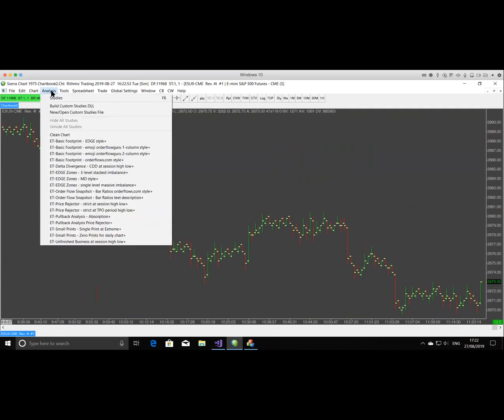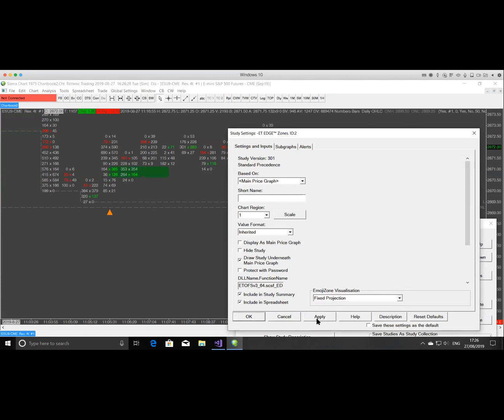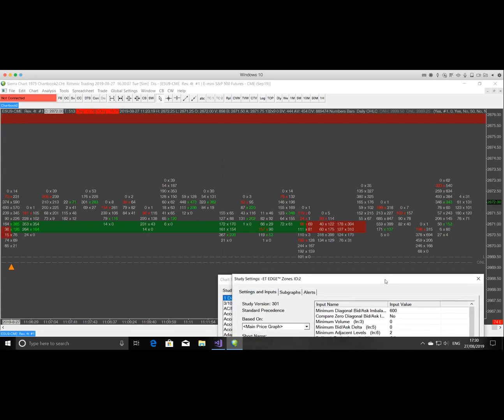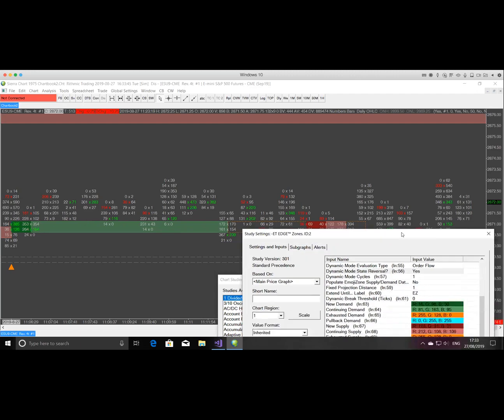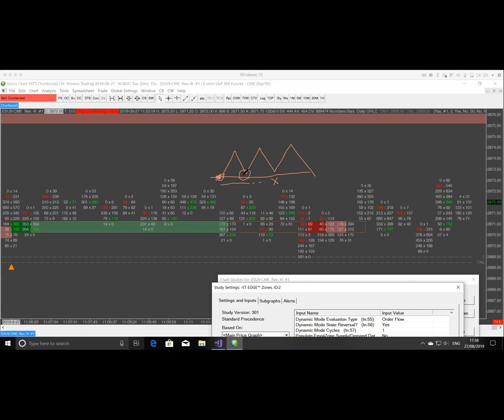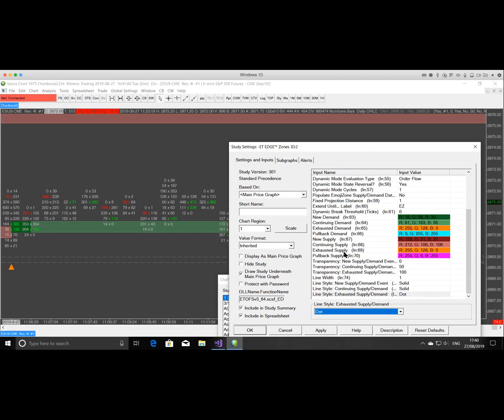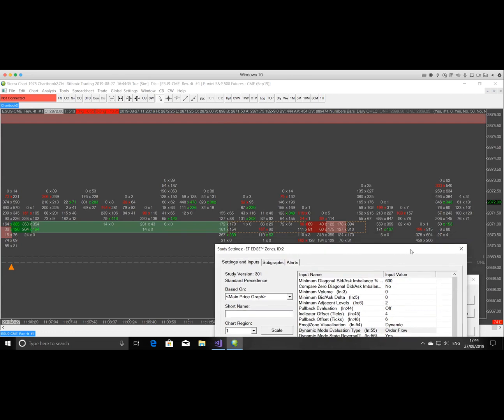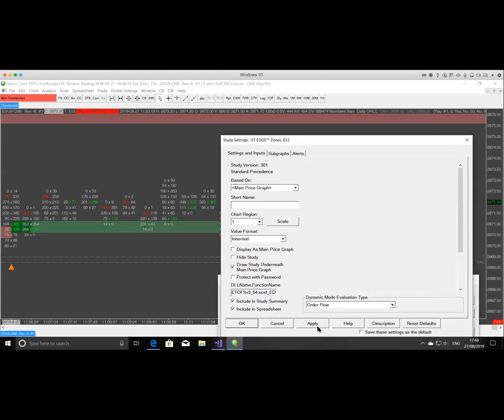74 – What’s new on EZ levels w Lee pt 2